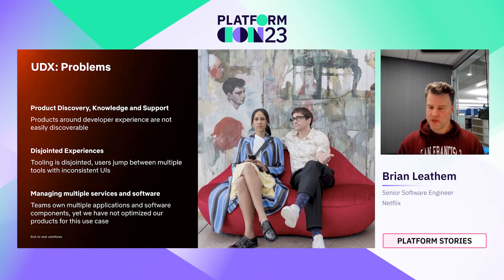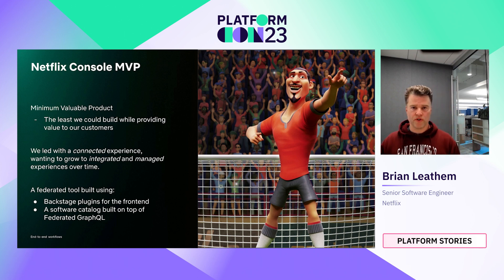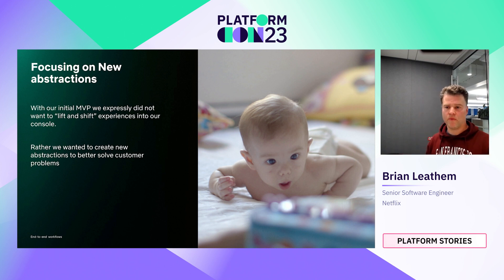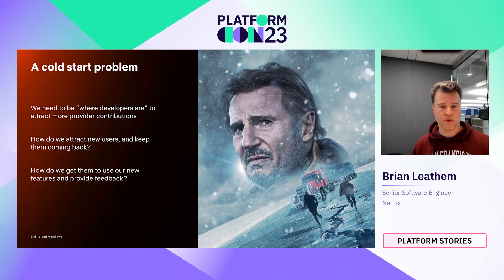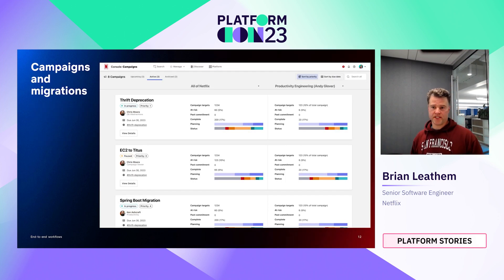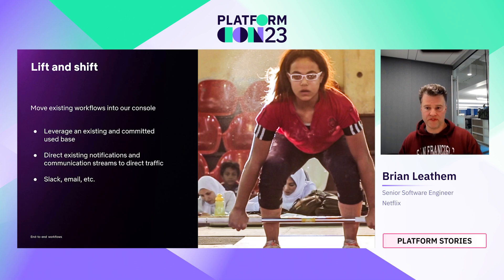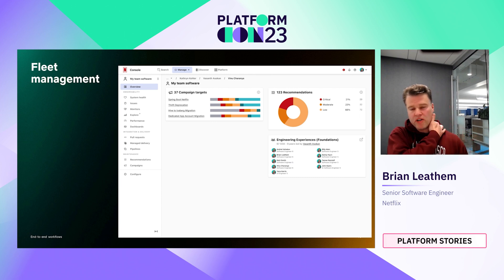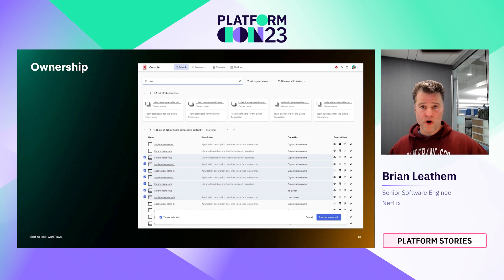End-to-end workflows are key for developer portal success | PlatformCon 2023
The introduction of end-to-end workflows has helped us overcome the cold start problem of our Netflix developer portal. End-to-end workflows provide unique value to users that increase our active usage, while promoting the discovery of adjacent value-added capabilities in our product.

Our initial approach of consolidating existing developer tools into a new developer portal did not provide enough value-add for our users to change their existing tooling preferences and behaviors. However with the introduction of end-to-end workflows we gained sufficient traffic to enable the organic discovery of these features and promote stickiness.

We leveraged three mechanisms to implement these captive workflows:
- Lift and shift existing workflows
- Implement altogether new workflows
- Leverage the power of aggregations and drill-down views to provide new experiences

As our portal becomes “the place where developers are” we are finding an increasing number of platform tooling partners proactively looking to collaborate with us and integrate their experiences with our developer portal.